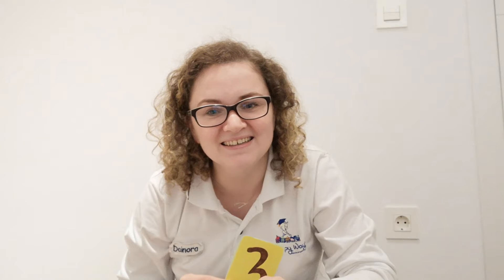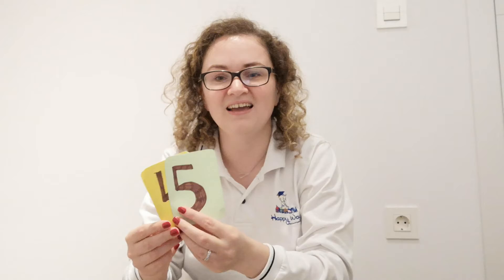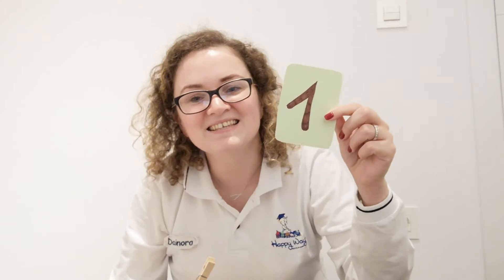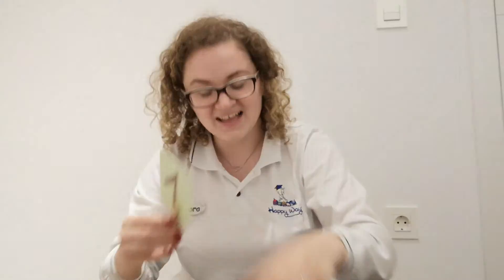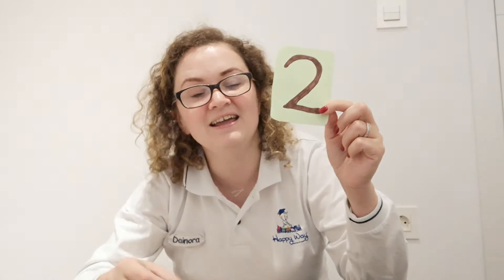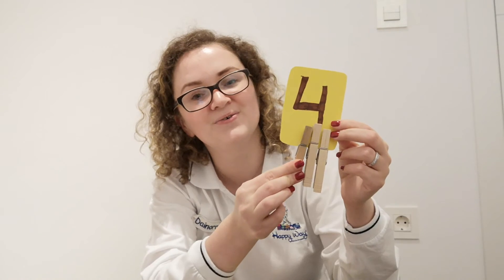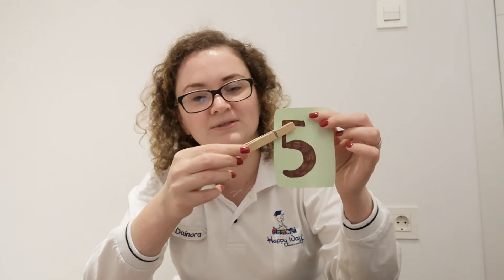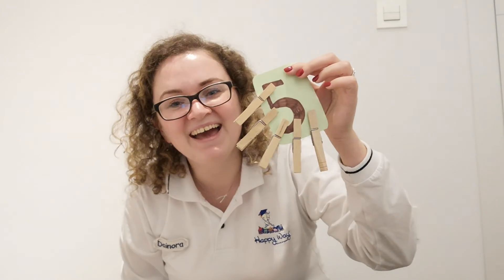Happy Way Sant Gervasi - Video P1 Monday